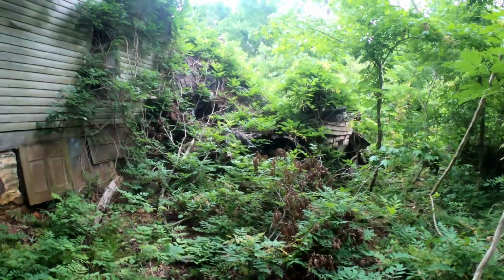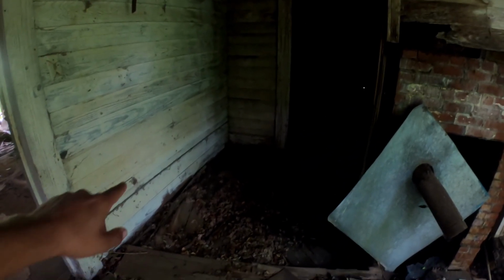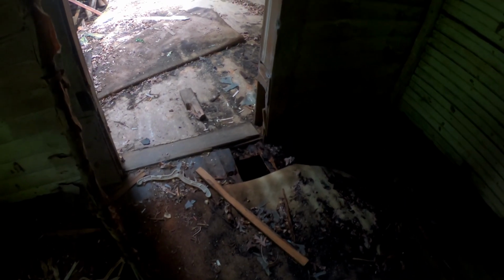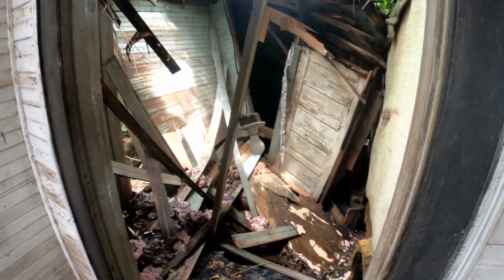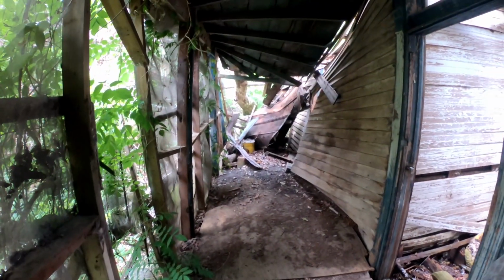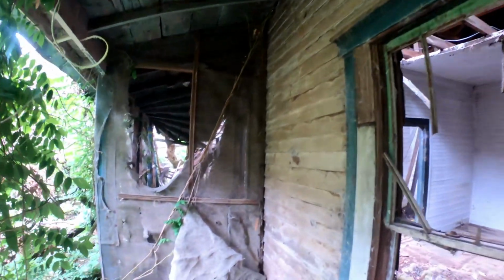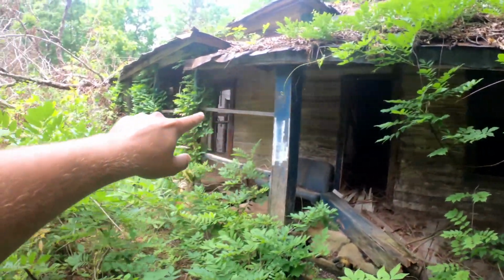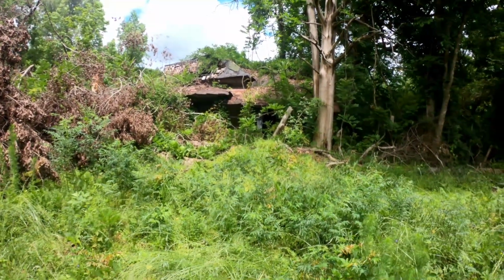Exploring Dangerous Abandoned Farm House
Documenting an old farm house before it is completely gone.